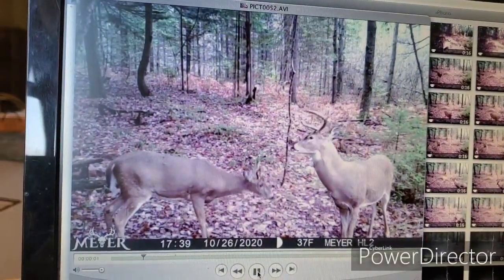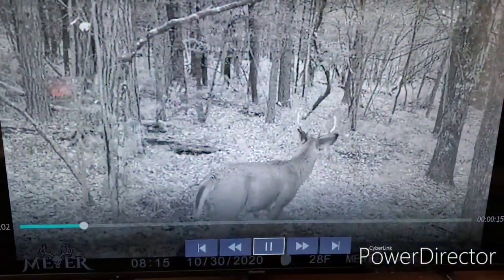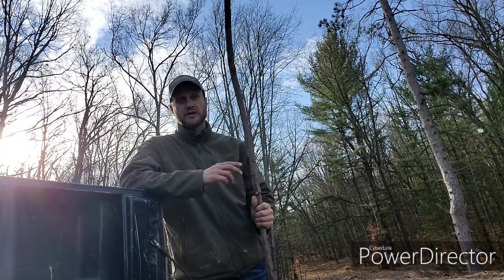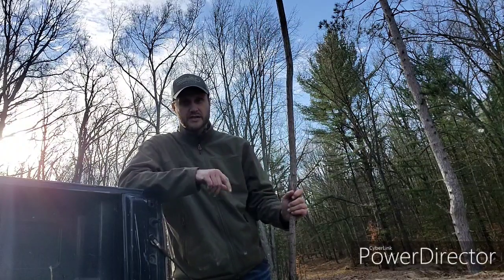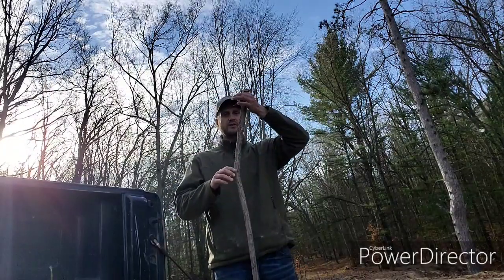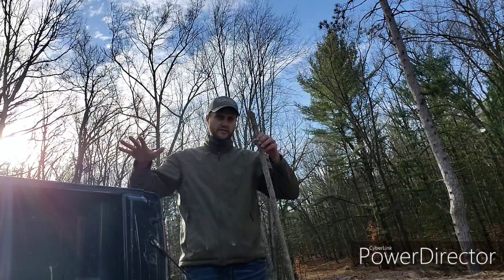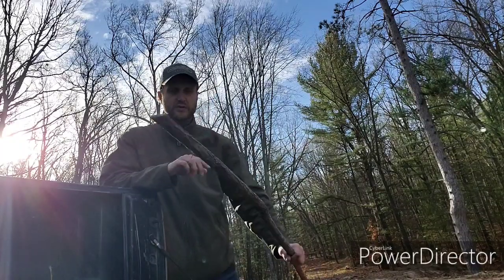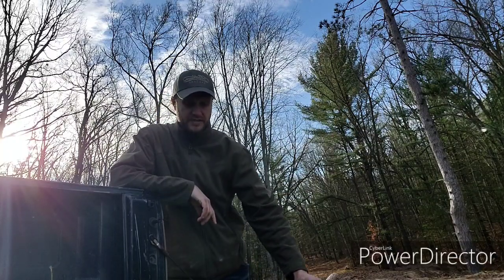1st Whitetail Habitat Improvement of 2021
The season isn't over yet across most of the country and here we are making plans for a better hunt next year already. When they say is a  Passion, they mean it when it comes to hunting.
Here is a Whitetail Habitat Hunting Improvement everyone can and should make going onto the 2021 season. Why Now? Why Not!. Now is the time to place Mock Scrapes, not just any mock scrapes, "Vertical Licking Branch" mock scrapes. You focus is herd movement in areas that you can collect valuable  info/hunt and they stop to get all their herd information. These are your, Points of Impact. Place these now and build or correct Habitat to fit these locations. Its a step/tool no Whitetail Hunter Should be without.